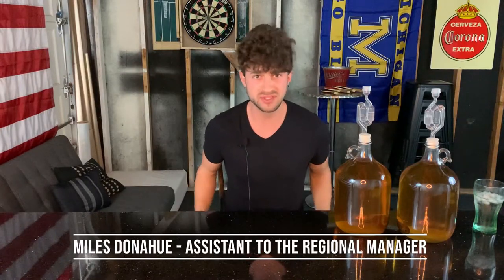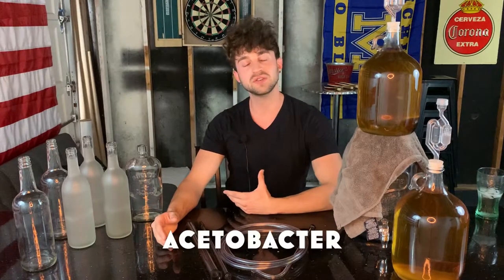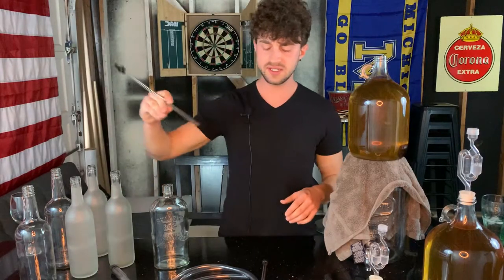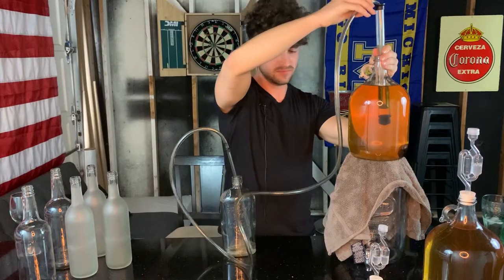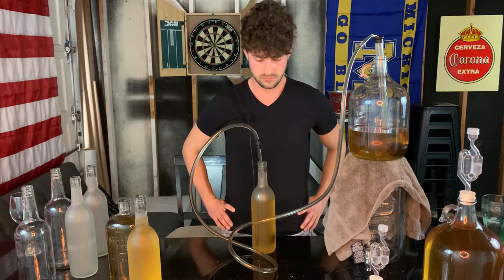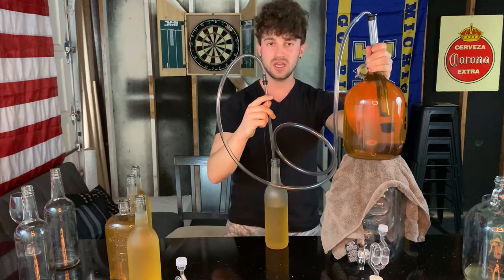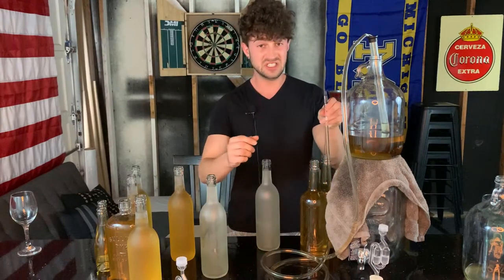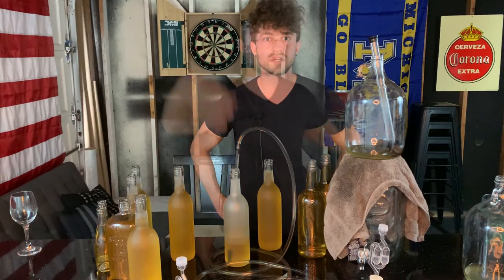How to bottle wine!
I walk you through how to bottle wine as I bottle my oak-aged white wine, complete with all my trademarked humor.

StarSan Sanitizer (four ounces)
Bottle filler
12 screw-cap wine bottles
Carboy with bung and airlock (package deal)